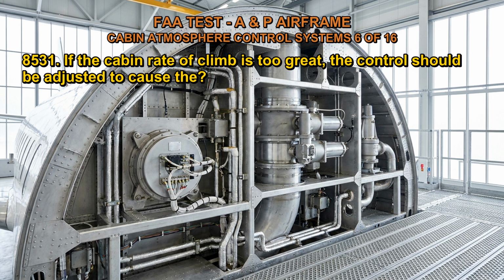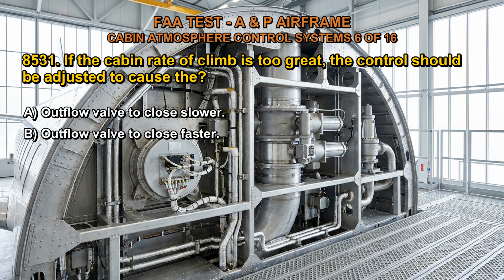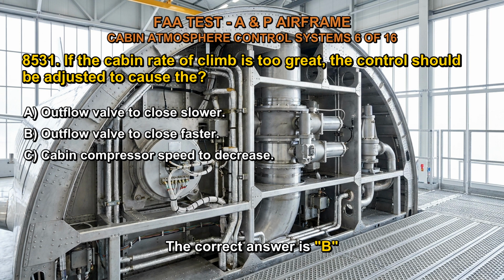FAA TEST - A & P AIRFRAME - CABIN ATMOSPHERE CONTROL SYSTEMS Q8527,Q8528,Q8529,Q8530,Q8531 (6-16)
Questions 8527, 8528, 8529, 8530, and 8531 cover vapor-cycle cooling systems, compressor bleed-air conditioning systems, cabin pressurization safety devices, refrigerant charge verification, and cabin climb-rate control. Question 8527 explains that the evaporator's primary function in a Freon cooling system is to absorb heat from the cabin air, thereby lowering cabin temperature as the refrigerant changes from a liquid to a gas. Question 8528 states that the mixing valve in a compressor bleed-air conditioning system regulates the supply of hot, cool, and cold air to maintain the desired cabin temperature. Question 8529 identifies the negative pressure relief valve as the component that prevents cabin altitude from becoming higher than aircraft altitude by allowing air to flow out of the cabin whenever outside pressure exceeds cabin pressure. Question 8530 explains that when a vapor-cycle cooling system indicates a low Freon charge, the system should first be operated long enough to stabilize before rechecking the refrigerant level. Question 8531 states that if the cabin rate of climb is excessive, the outflow valve should be adjusted to close faster, reducing the rate at which cabin altitude increases and improving passenger comfort.